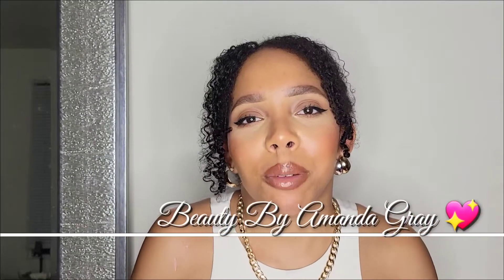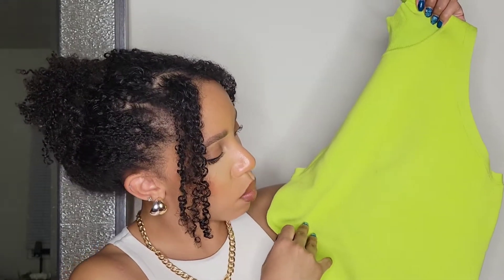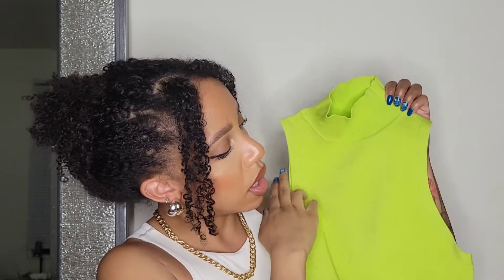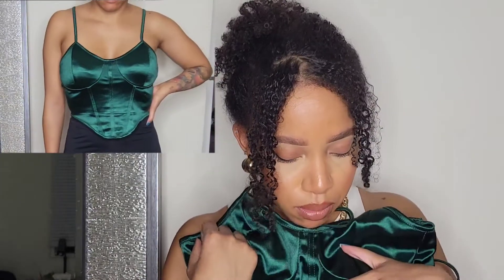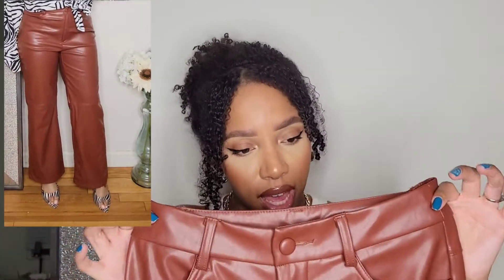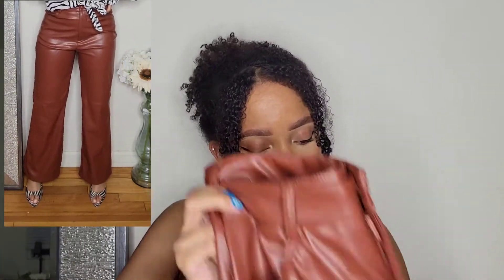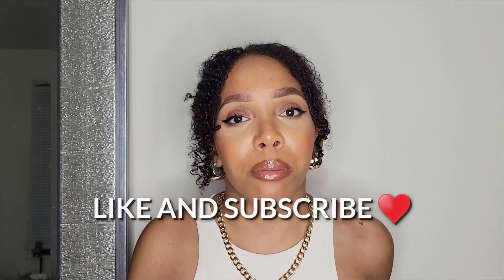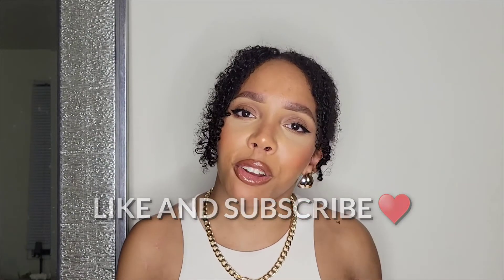WHAT'S TRENDING:SPRING Fashion 2022! ZARA| TARGET| SHEIN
Welcome back and to my channel loves!! What's trending? Well I'll tell ya! I love trends and seeing how I can incorporate them into my style!!

Today I go over what I think in *my opinion* what will be trending for Spring 2022! There is no right or wrong way to fashion and fashion is simply the expression of who you are! Have fun with it and most of all be you!

◾️Faux leather pants XS| Zebra Print Button down Small| Corsets Small from Shein

◾️Shoes Size 6 and purse from Miss Lola

◾️Knitted dress Small  from Target